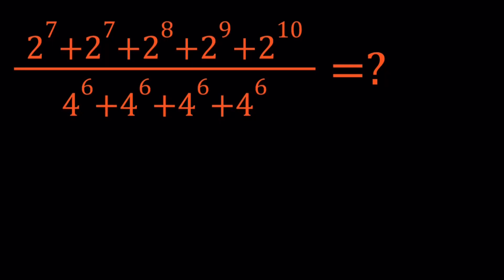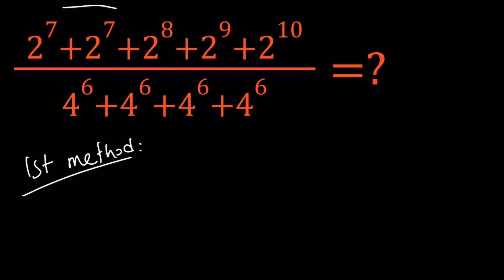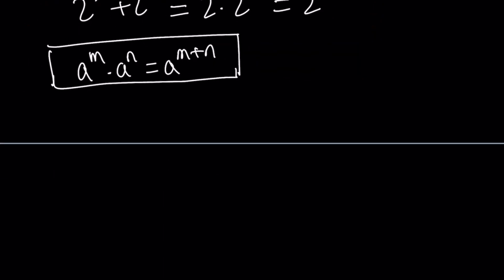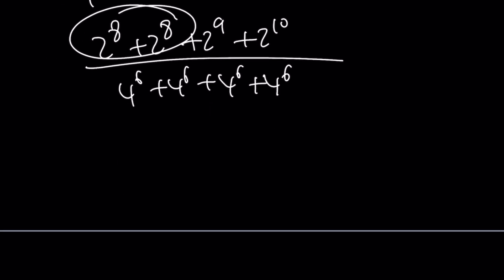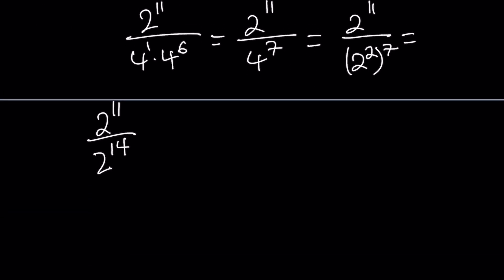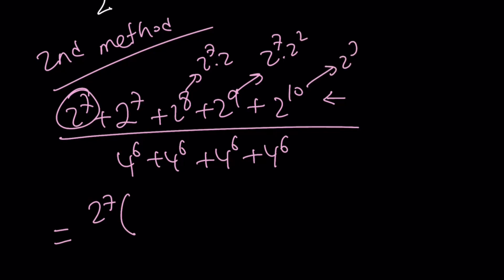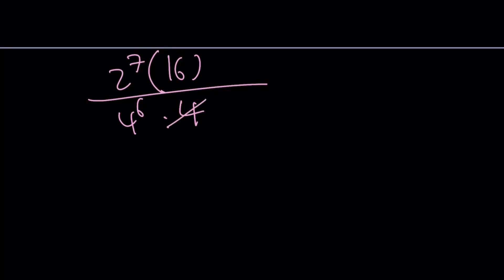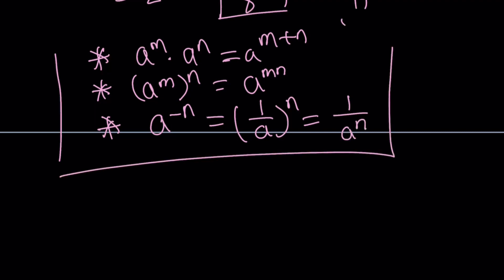Simplifying An Exponential Numerical Expression